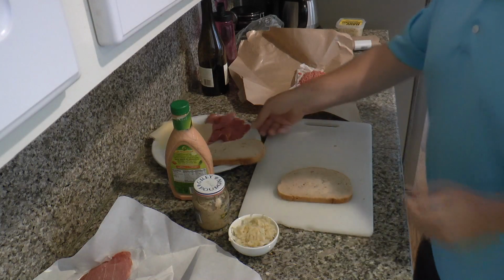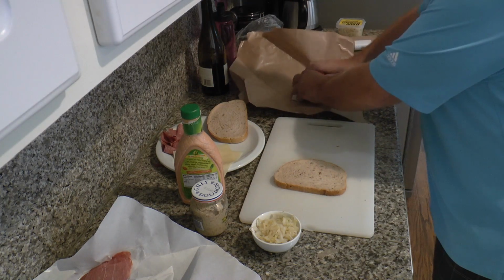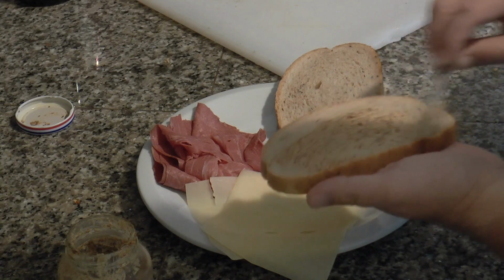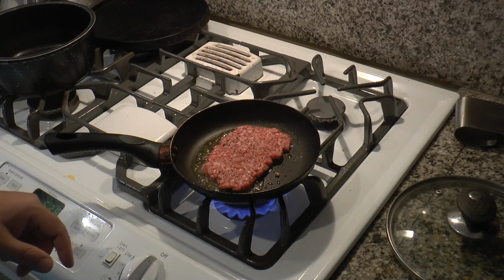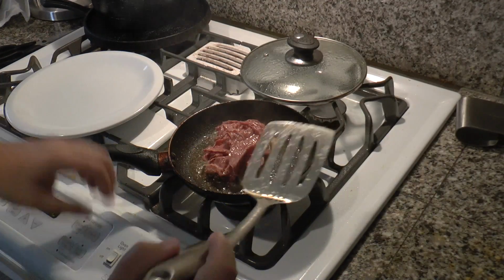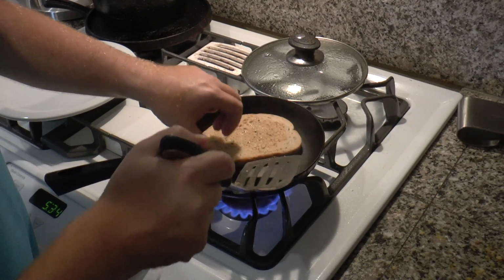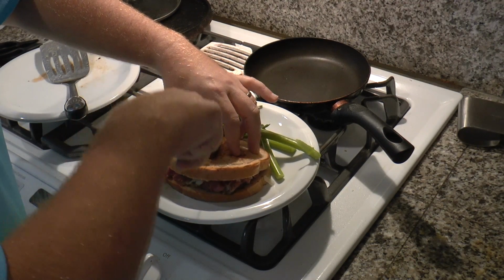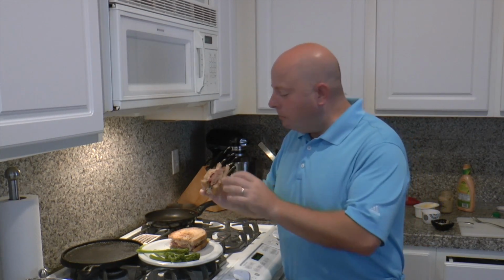NY Jets Reuben Burger - NFL Burgers - NoRecipeRequired.com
My New York Jets NFL burger is inspired by the great deli that New York city is known for.

Here I make what is actually a pretty traditional reuben sandwich. just with a beef patty right in the middle. I found it an awesome combination. Make sure to use a good quality cornbeef and sauerkraut as they really bring a ton of flavor to the burger. I also really like using the toasted rye, but if rye bread isn't exactly your thing, go ahead an use a regular bun.